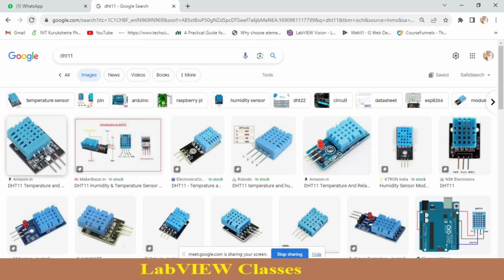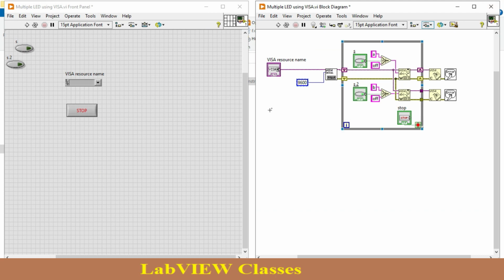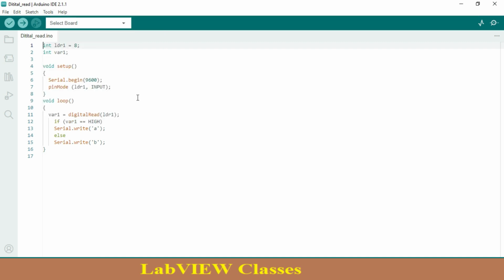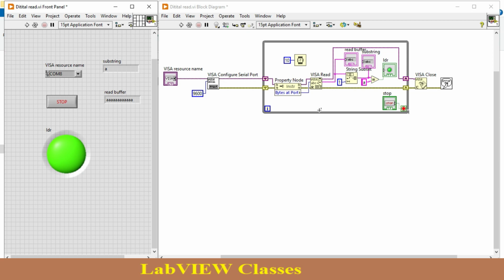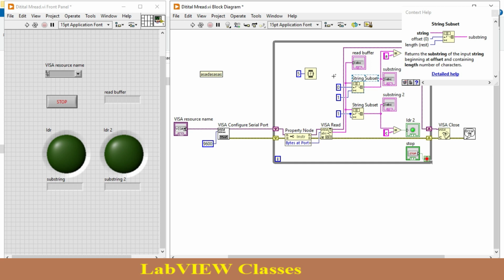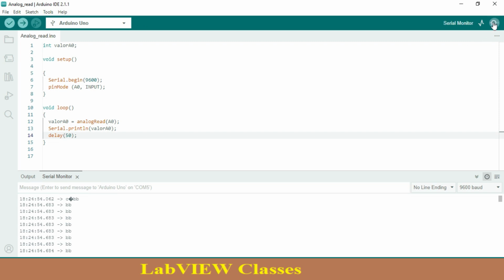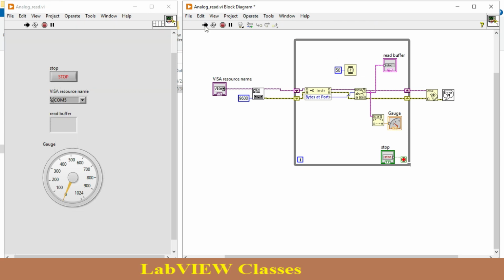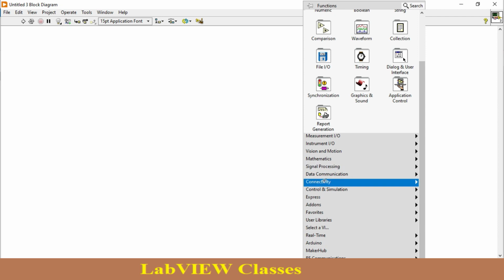LabVIEW Training Lecture 11